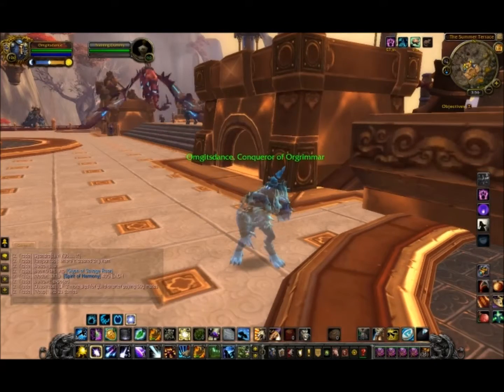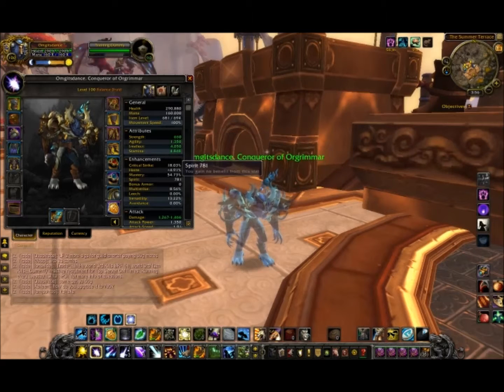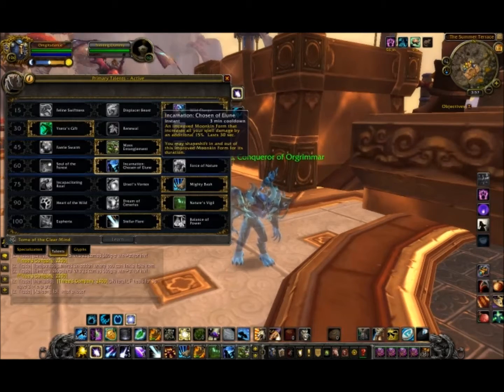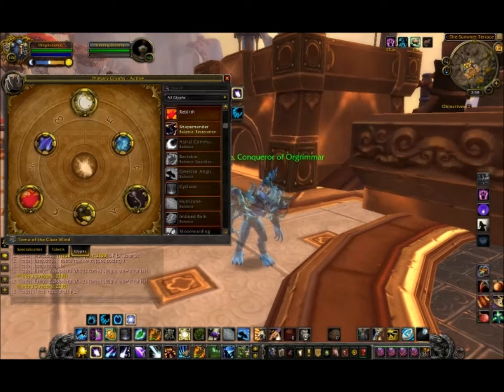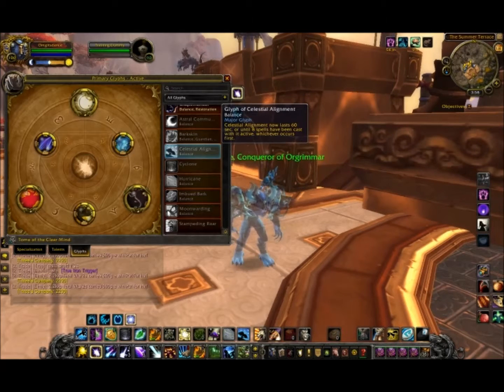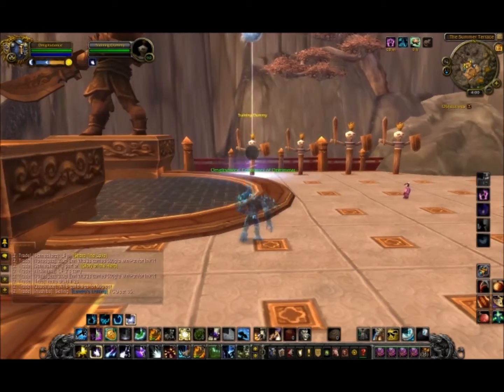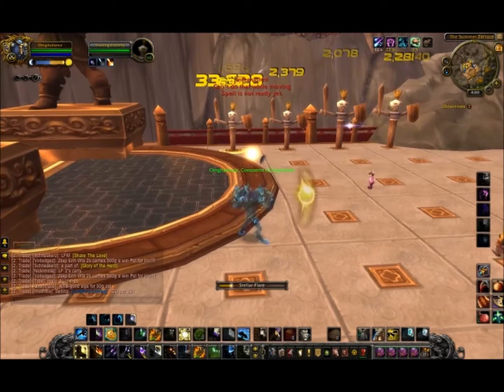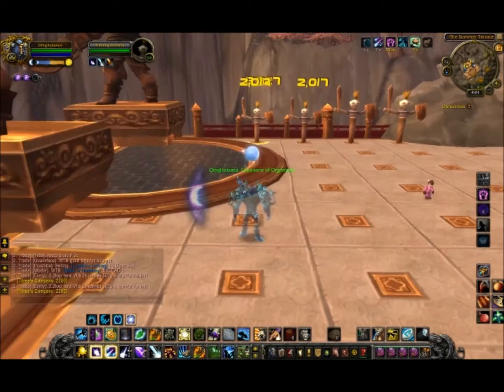Balance Druid PVP Guide 6.2.3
Hope you guys find this useful! ENJOY!!